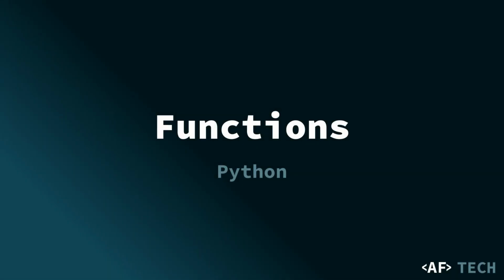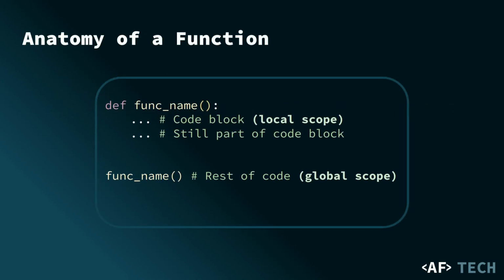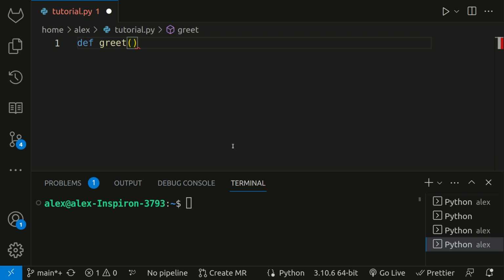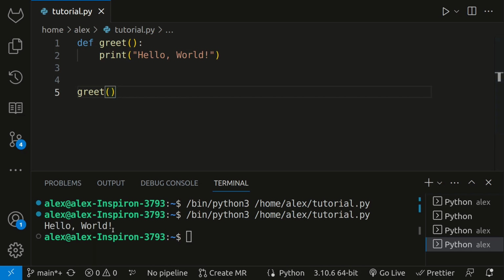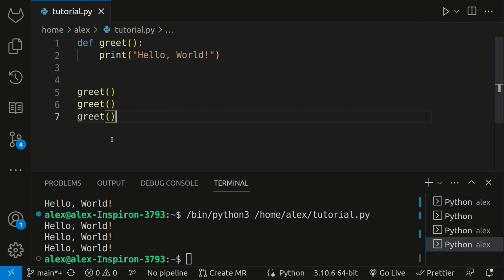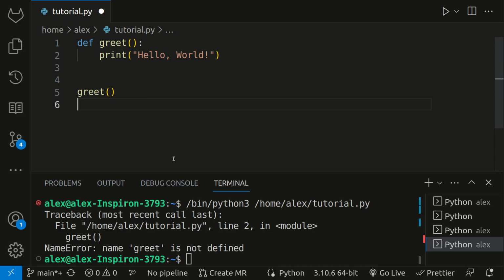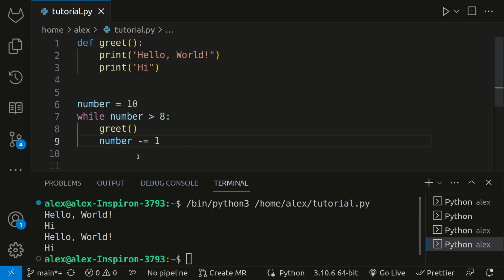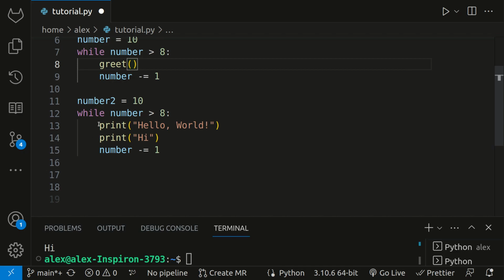How to Define a Function in Python (Functions Part 1)